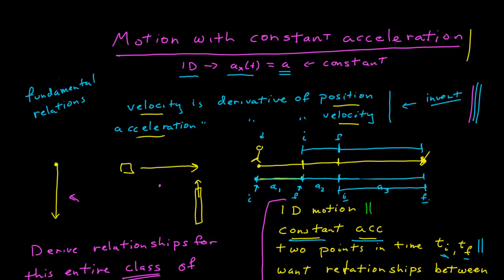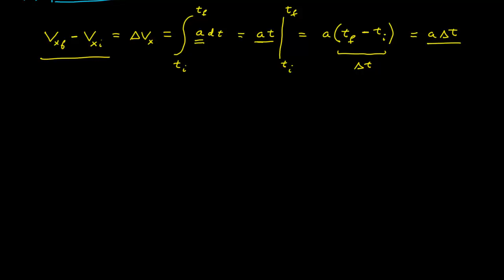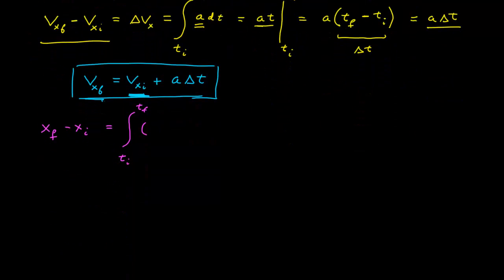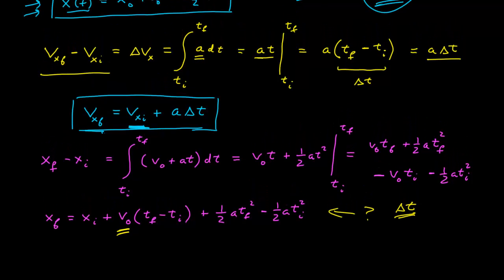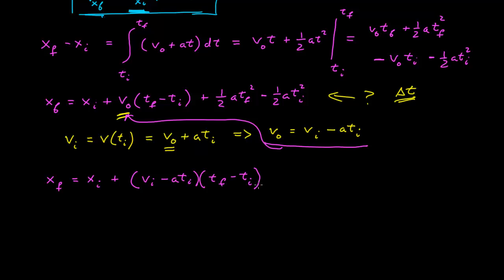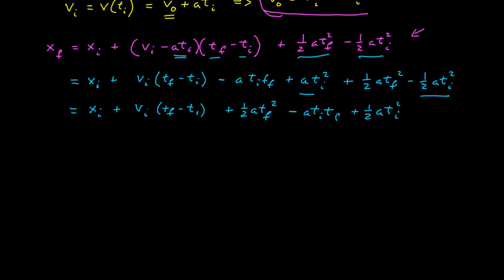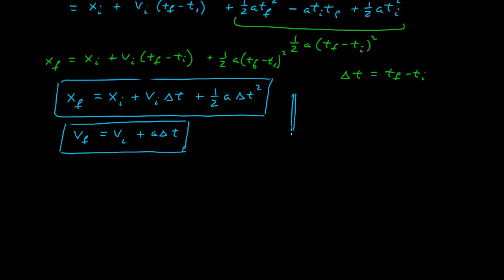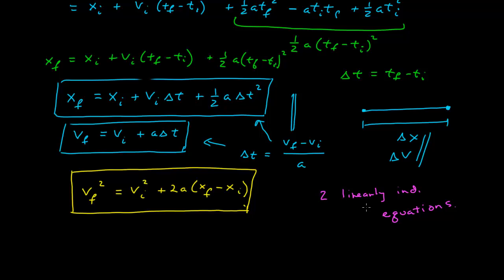Motion with Constant Acceleration - Part 2